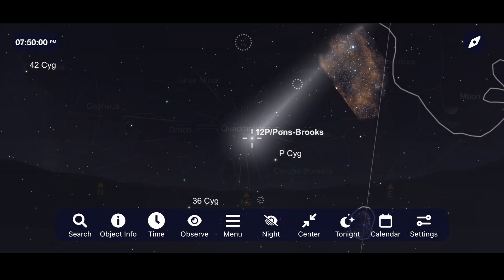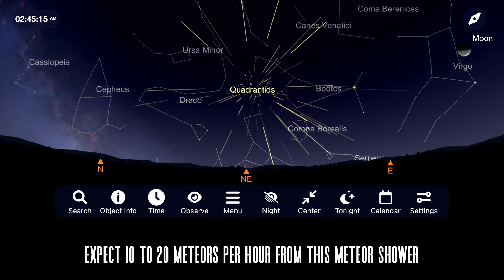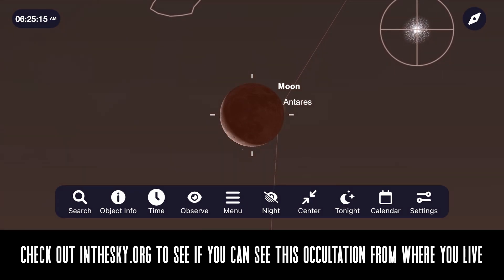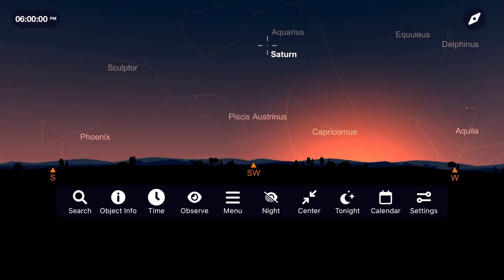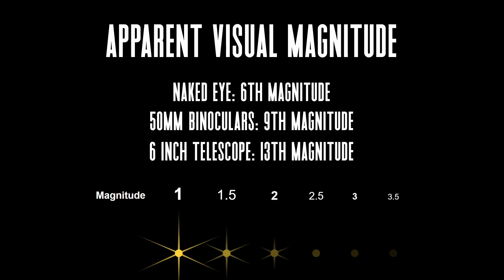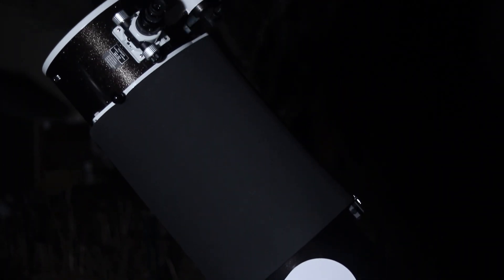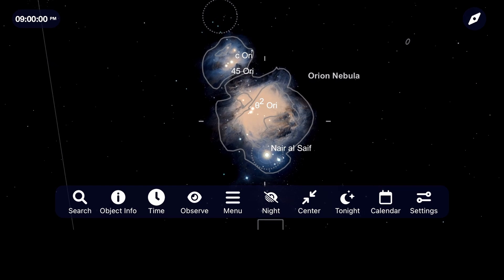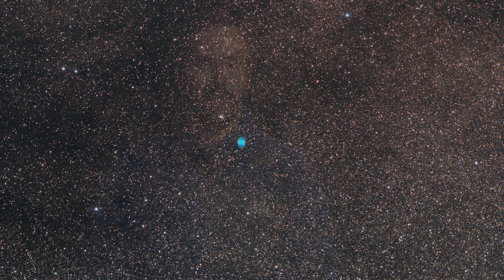The Night Sky | January 2024 | Quadrantid Meteor Shower | Comet 12P/Pons-Brooks "Devil Comet"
Let's kick off the new year exploring some incredible things in our night sky! We'll look at Comet 12P,  the Quadrantids Meteor Shower and study the Constellation Orion. Be sure to let us know what you're excited to see and any questions you may have. Clear skies!

Can you see the Moon move in front of Antares?

Timestamps:
0:00 Quadrantids Meteor Shower
1:44 The Moon
3:16 The Planets
4:59 Comet 12P/Pons-Brooks
6:42 Deep Sky Objects